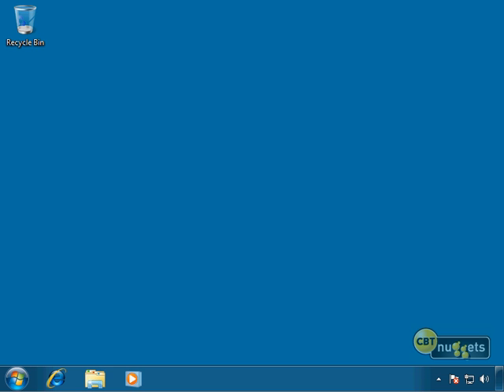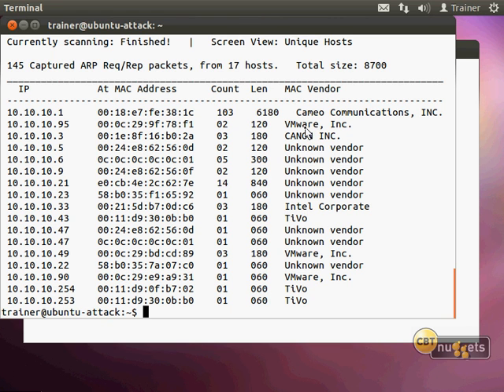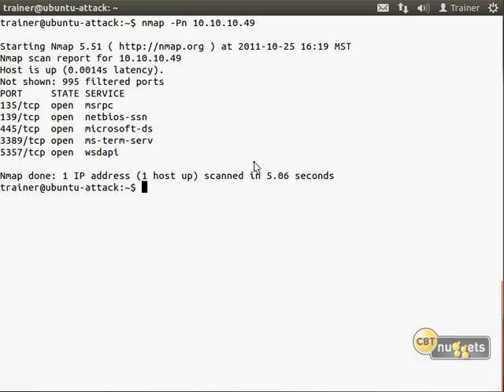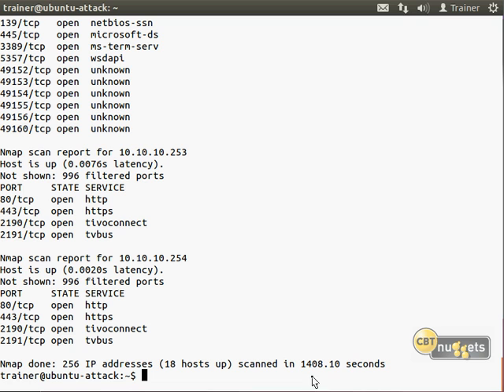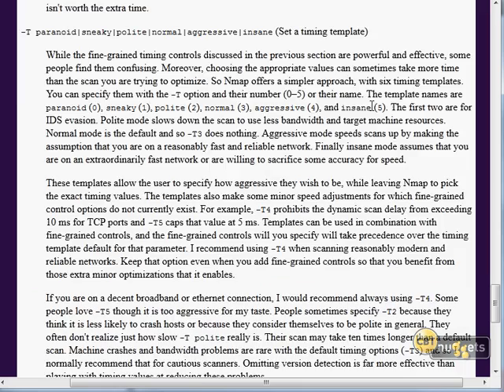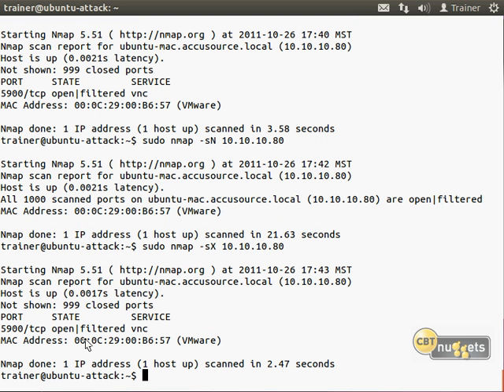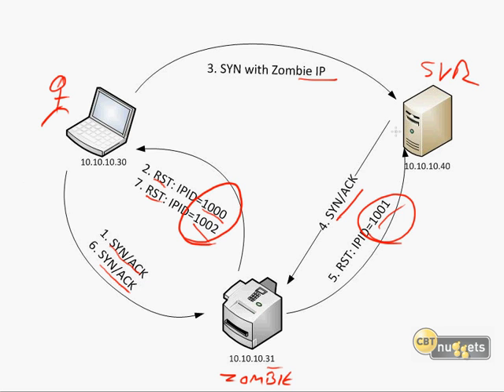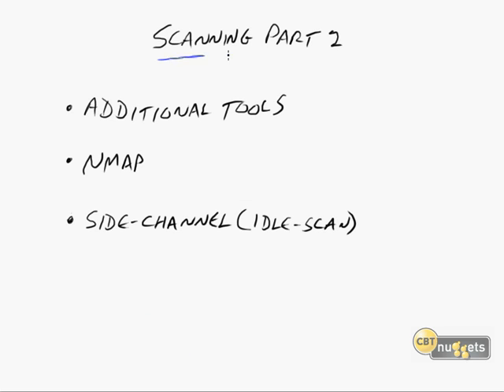ecc ehack v7 07 Scanning Part 2